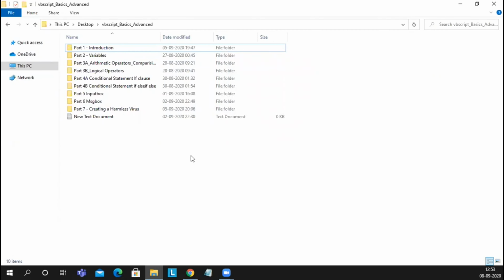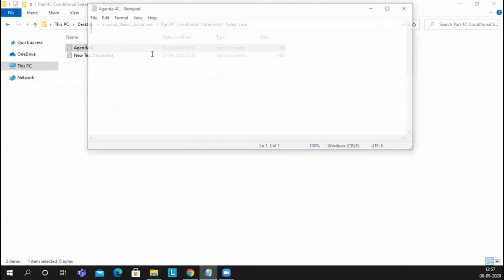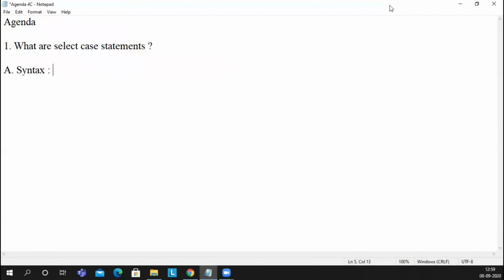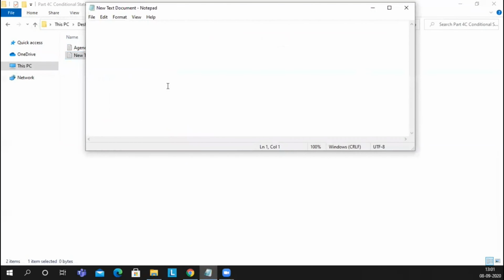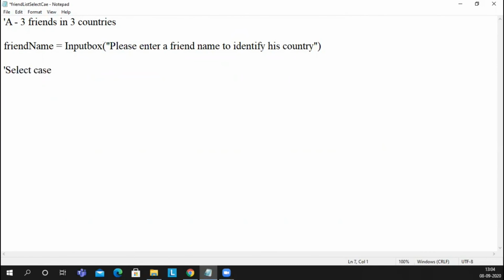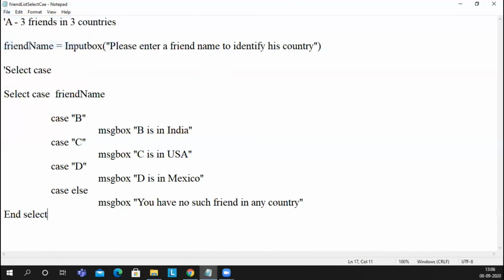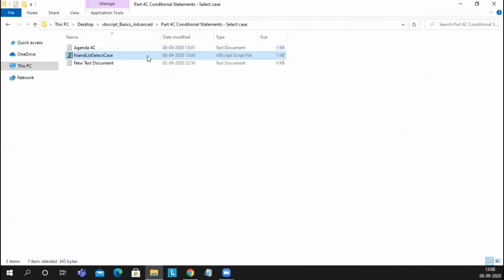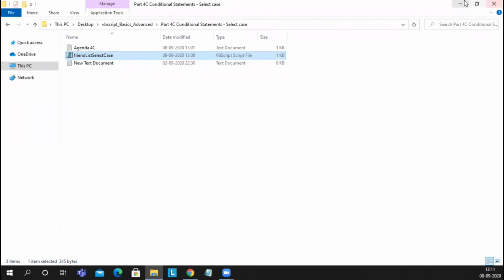Vbscript Part 4C - Select Case (Conditional Statements)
Syntax : Select case Expression

  case ListofExpressions
   Statements
  case ListofExpressions
Statements .
 End Select

Code :

friendName = Inputbox("Please enter a friend name to identify his country")

'Select case

Select case  Ucase(friendName)

 case "B"
  msgbox "B is in India"
 case "C"
  msgbox "C is in USA"
 case "D"
  msgbox "D is in Mexico"
 case else
  msgbox "You have no such friend in any country"
End select

Condtional Statements are all about A's Life Decisions.